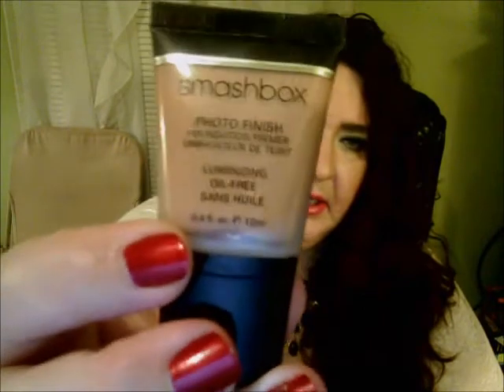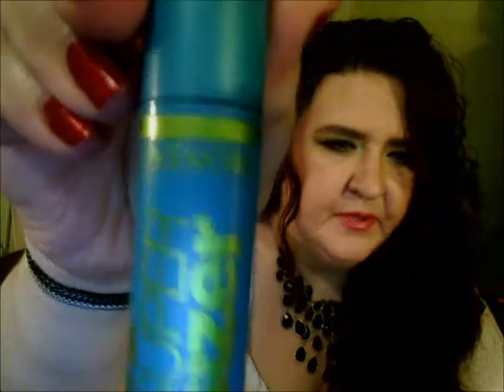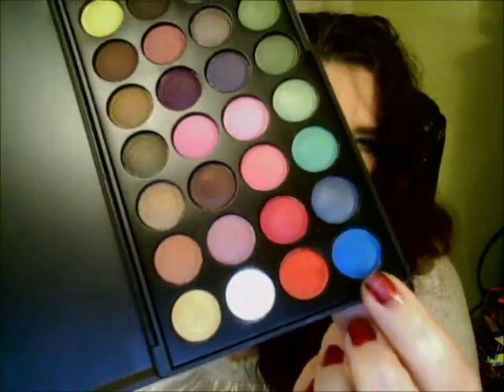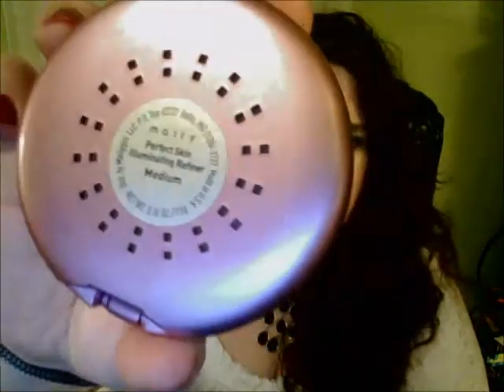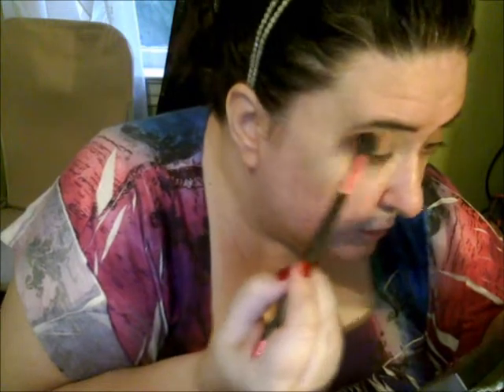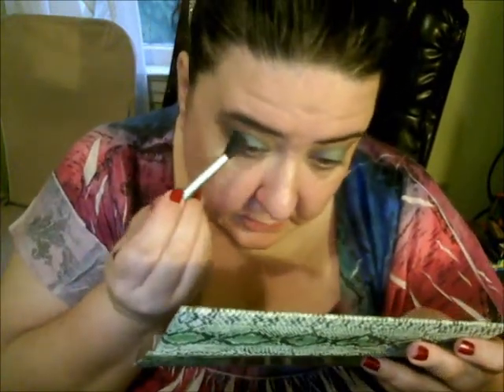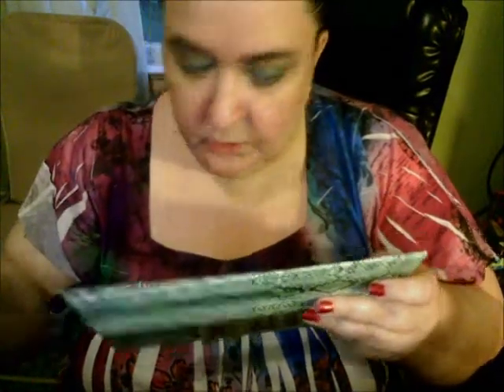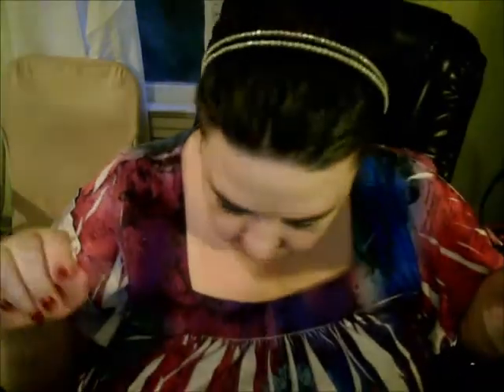4th Of July Red, White, &Blue Collab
Hello Beauties!! Doing a Collab with some wonderful , and beautiful ladies. Please click the more info and check out the other beauties who joined me in this collab. There is only 1 link , all of the beauties are added in a playlist. Enjoy!!

Kathy A Fisher This is her video for the Collab " I didn't see her listed in the link with the group & wanted to list her here" PLZ check hers out too.